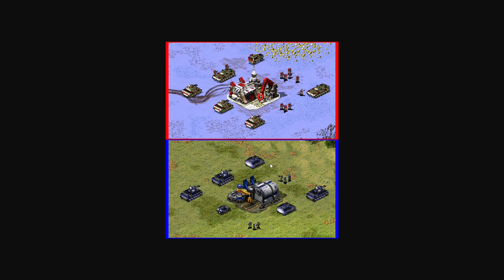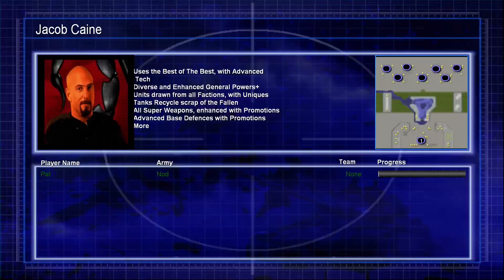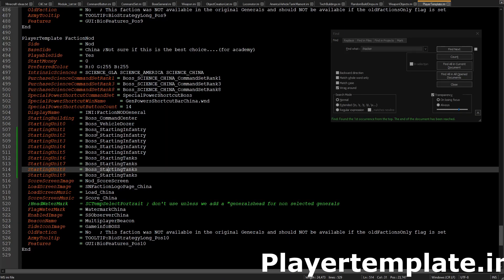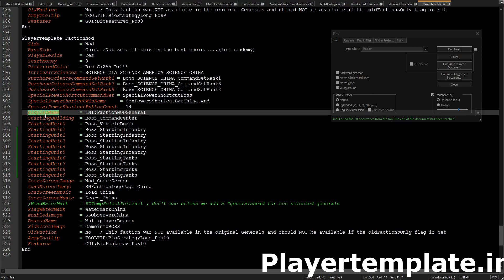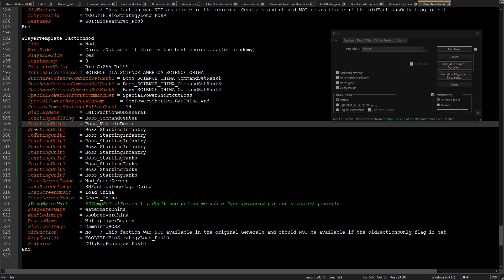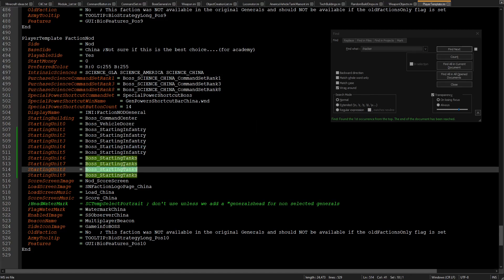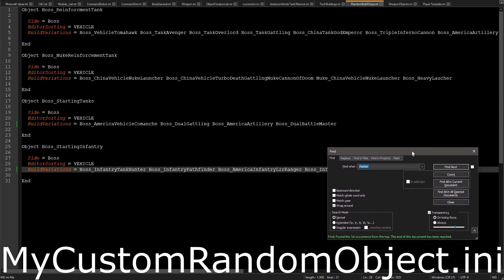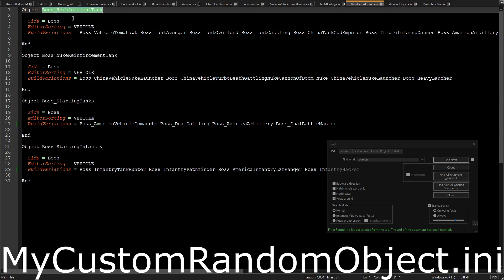Generals Zero Hour Modding Tutorial - Enable Skirmish Starting units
In this Tutorial, I go over how to use the "RandomUnit" code from the "Reinforcement Pad" to have starting units in skirmish!

Object Boss_StartingUnit
  Side = BossChina
  EditorSorting = VEHICLE
  BuildVariations =
End

Suggest a tutorial idea!